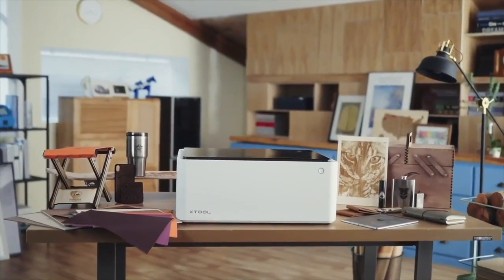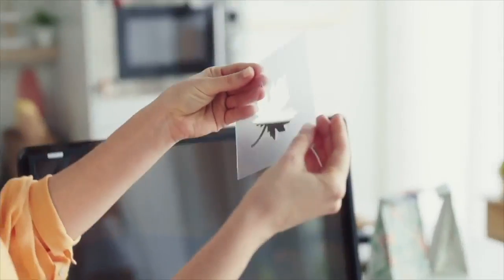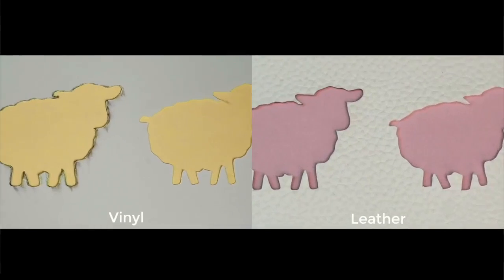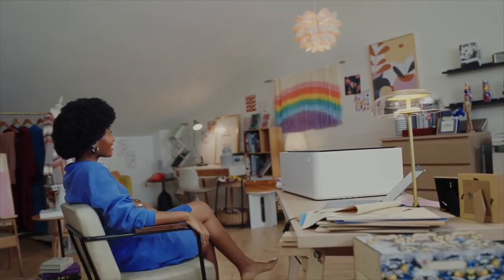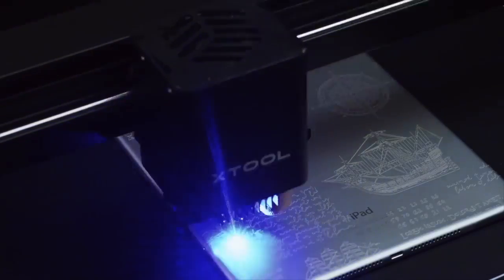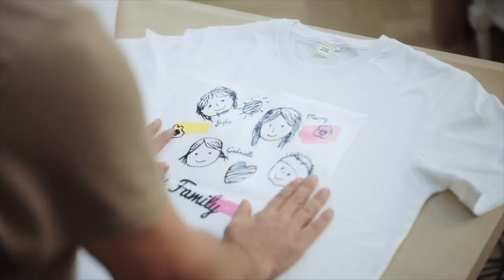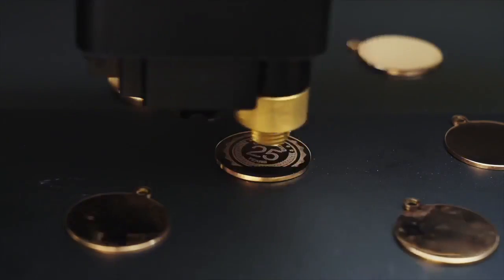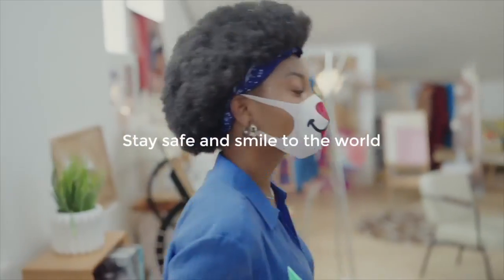A Kickstarter Project We Love: Xtool M1 - Mini But Powerful Hybrid Laser & Blade Cutter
xTool M1 - Mini but Powerful Hybrid Laser & Blade Cutter
The Versatile Desktop Cutter and Engraver for Everyone - Innovative | Powerful | Easy to Use |  Affordable